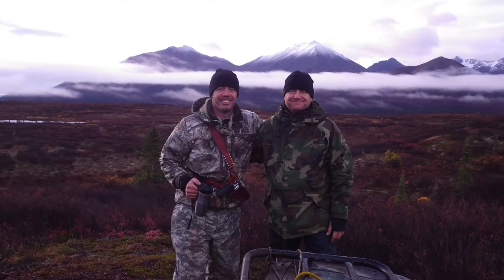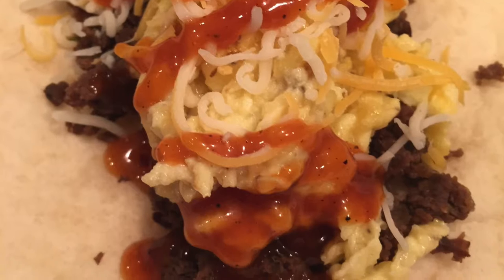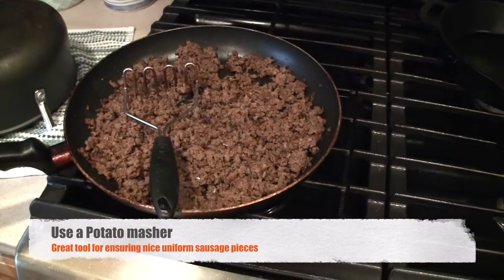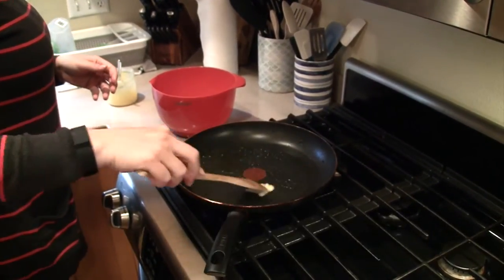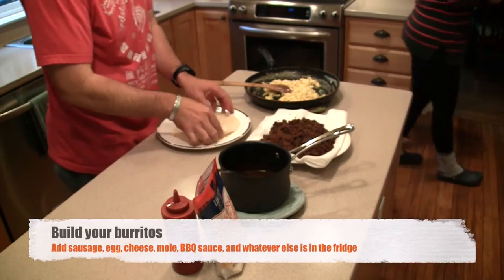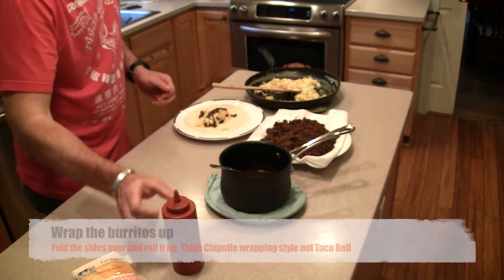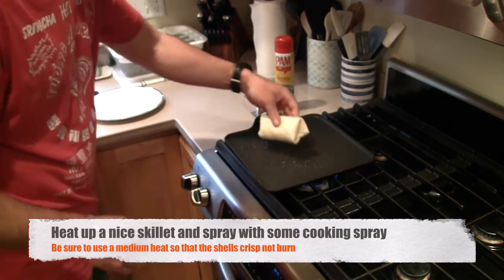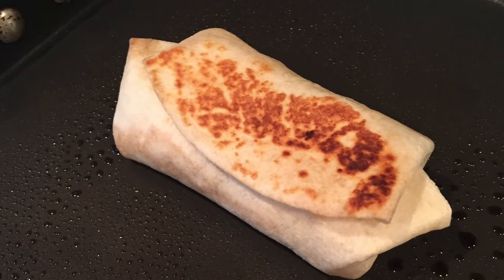Breakfast Burrito recipe | This is our post party staple- Beer Drinkers Episode 9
Learn how to make some tasty breakfast burritos. These things are quick easy, and delicious. You've got to try them.

Once we hit 100 subscribers we'll drop everything and do an Elvis episode. It'll be crazy. Trust me.

Walker and Scott's Pico-
Dice up 4 tomatoes and 1 Vidalia onion. Add cilantro until it looks green enough. Throw some diced jalapenos in for a little heat. Add some salt and pepper.